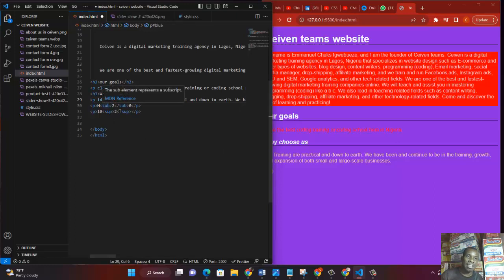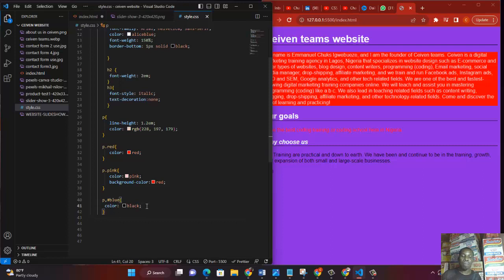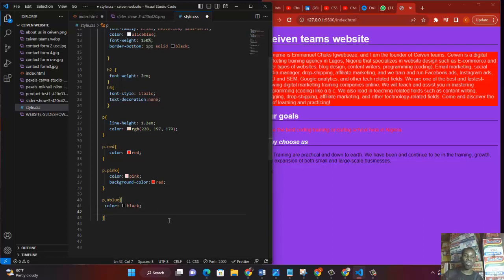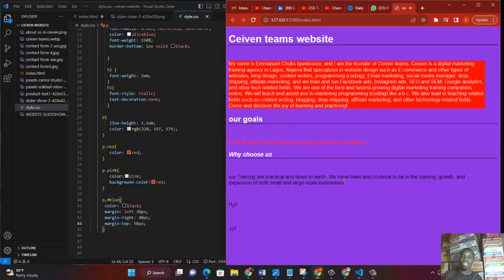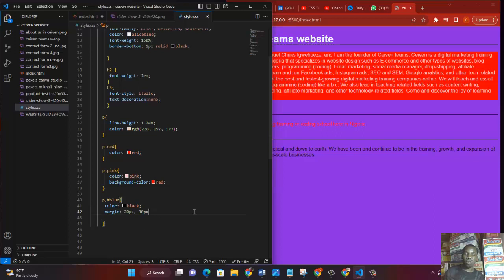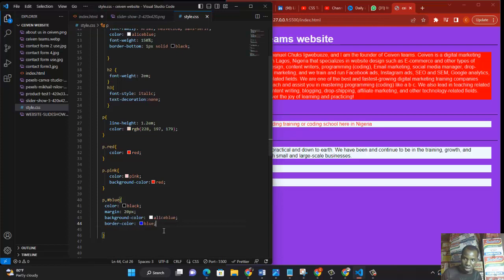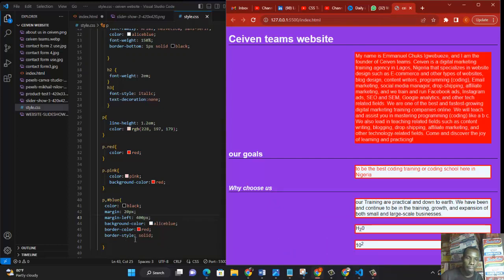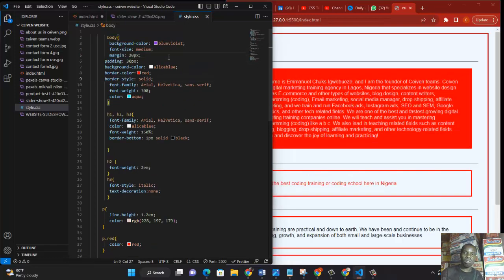The CSS Box Model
A deep dive into the CSS Box Model. In this video I look at what the CSS box model is, breaking down margin, padding and borders. It's a bit of a longer video than most in this series as it covers a lot!

This video is part of a large series introducing HTML & CSS to people who have never used it before. The goal of this series is to give you a good enough understanding of HTML and CSS to let you build your first website on your own!